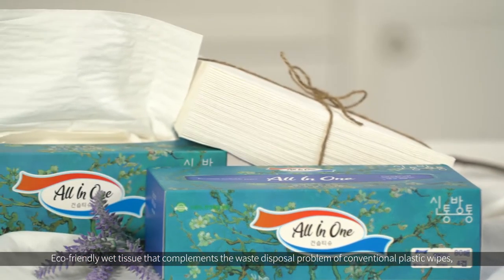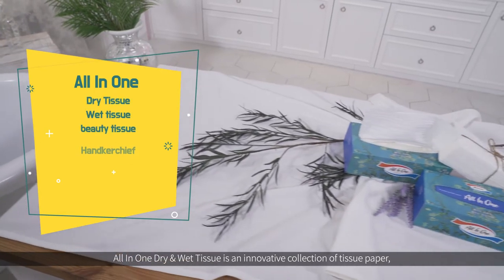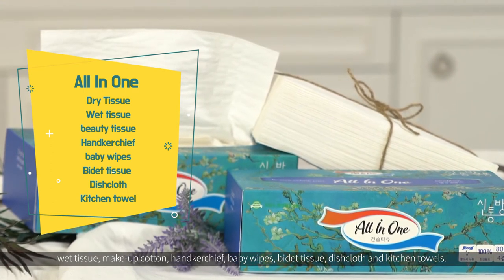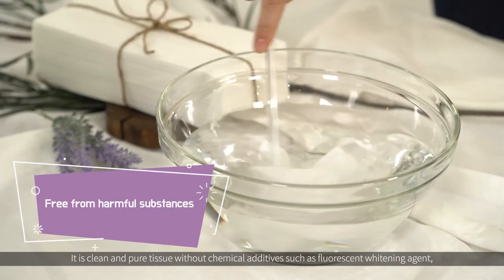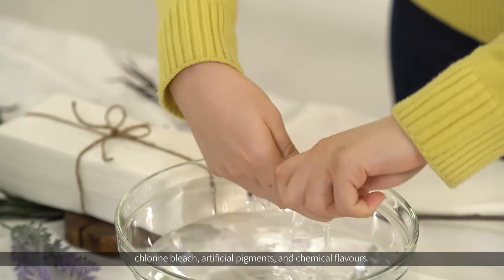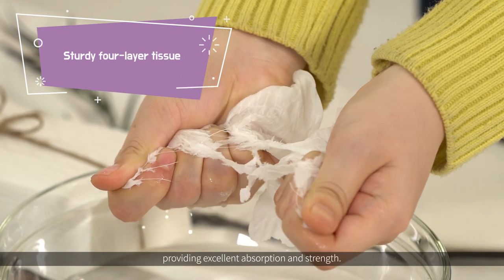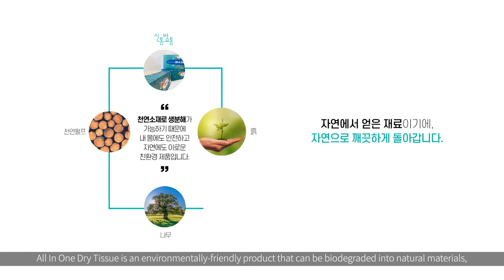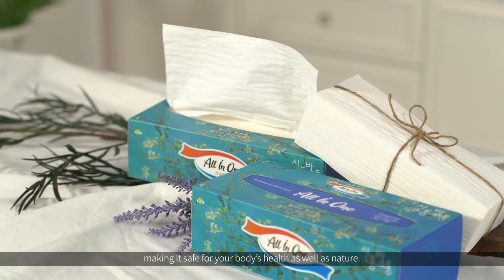All In One Dry & Wet Tissue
Eco-friendly wet tissue that complements the waste disposal problem of conventional plastic wipes, All In One Dry & Wet Tissue.